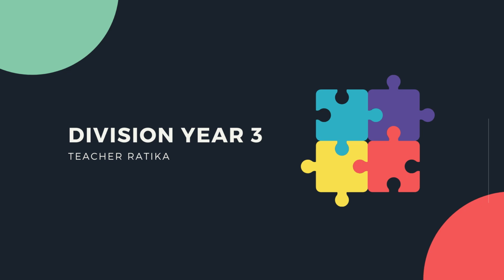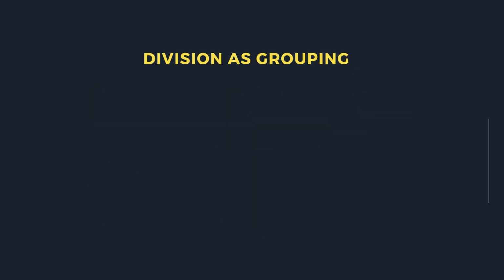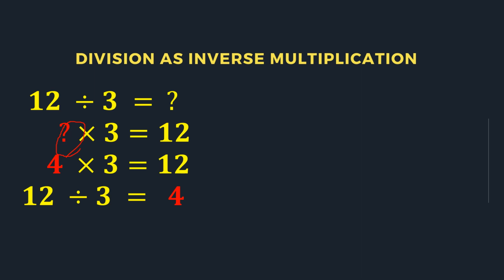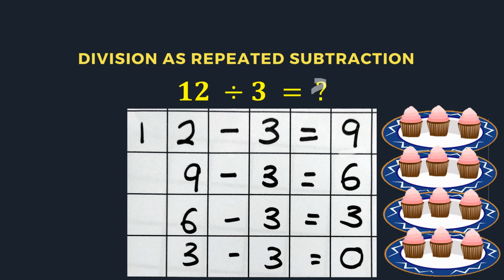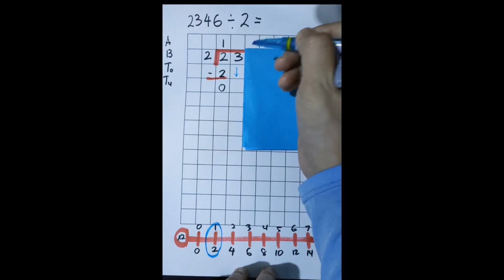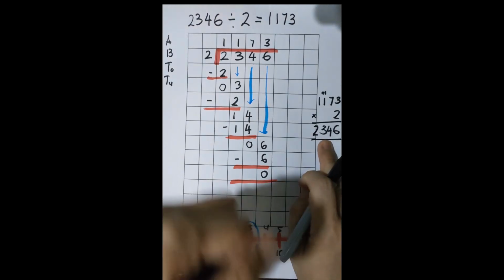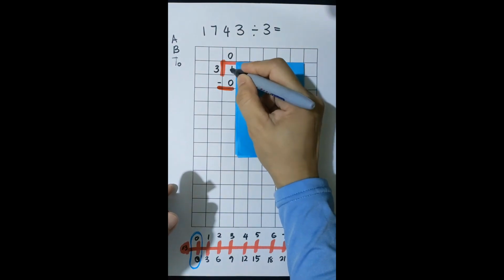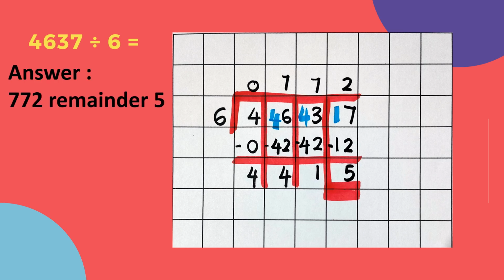MATHEMATICS YEAR 3 - DIVISION